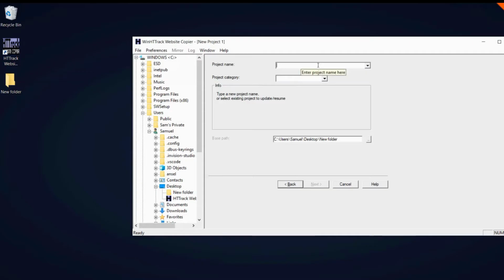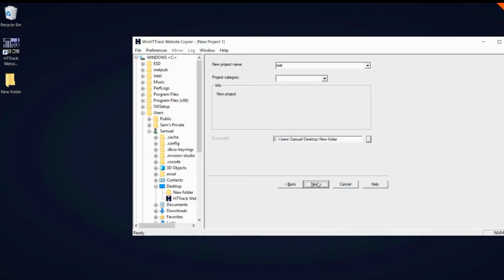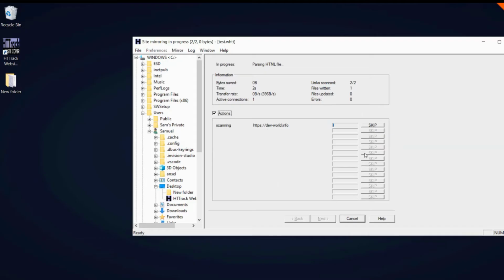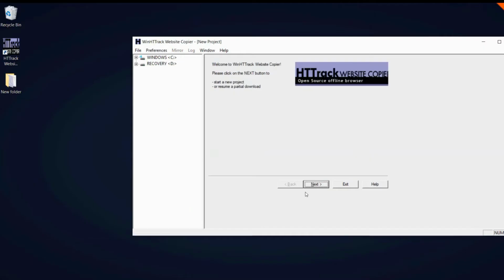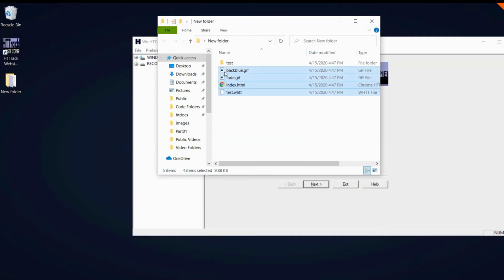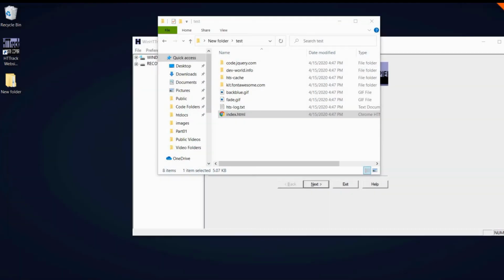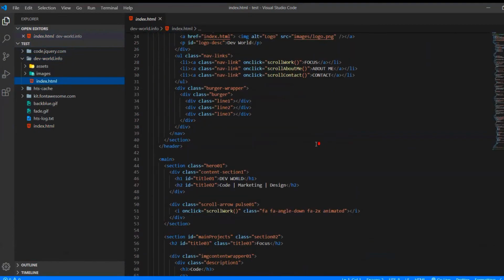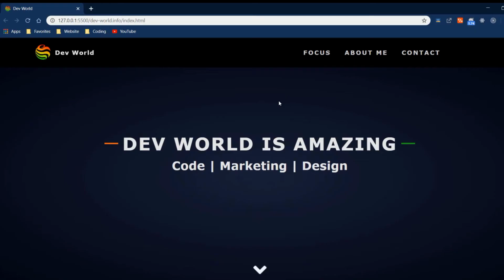Download and Copy any Website for Offline Use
There are many good reasons why you would wanna download a website for offline use.
Today we are going to learn how it’s done.